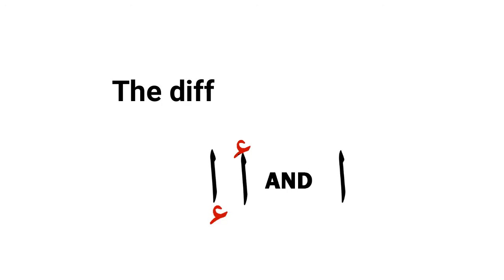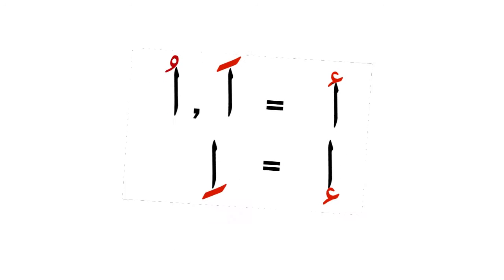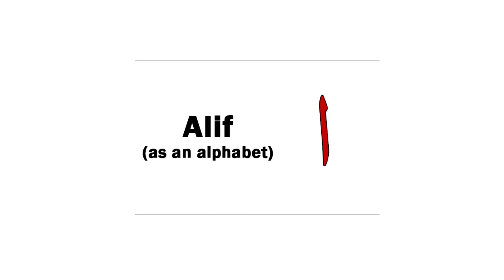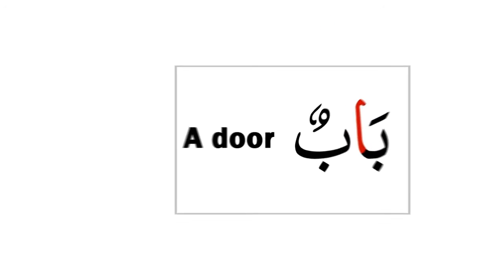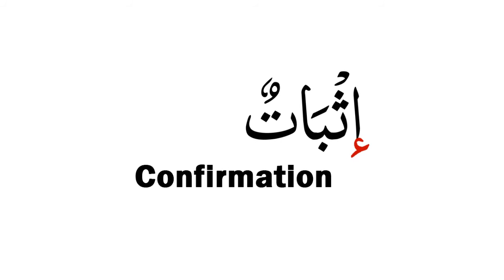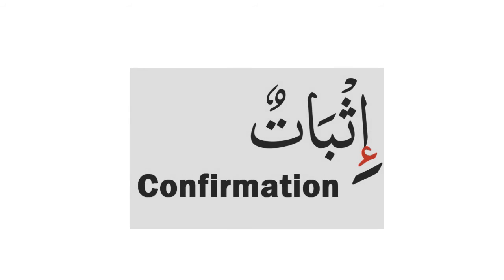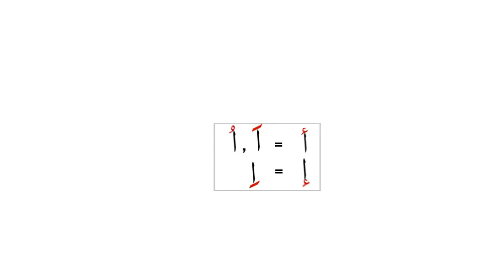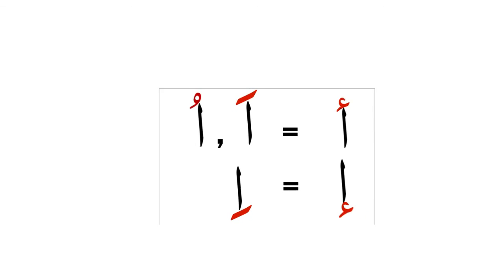What's the difference between Alif and Hamza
In this lesson, I am going to explain the difference b/w Alif and Hamza. I also am going to explain why sometimes the tiny hamza sign is written above the Alif and other time it is written under it.